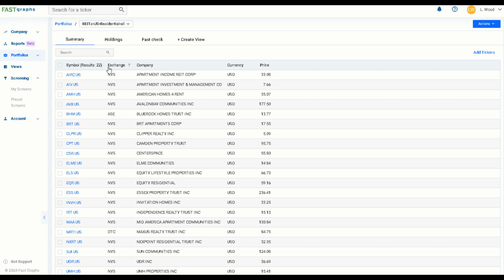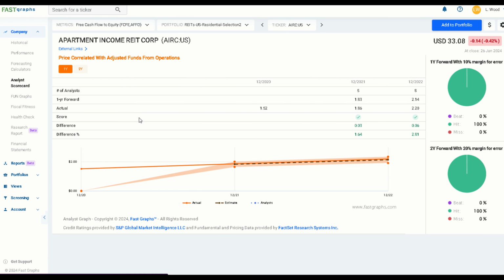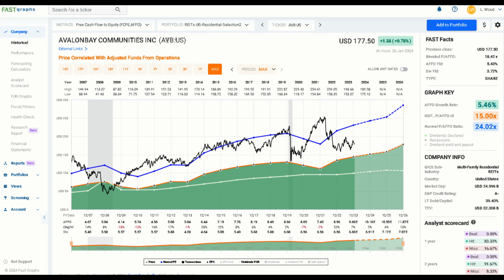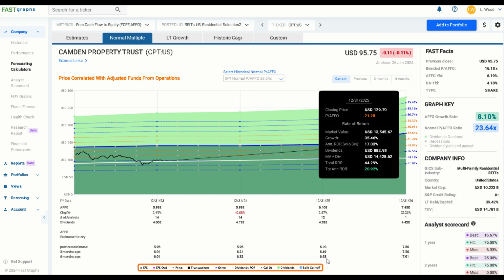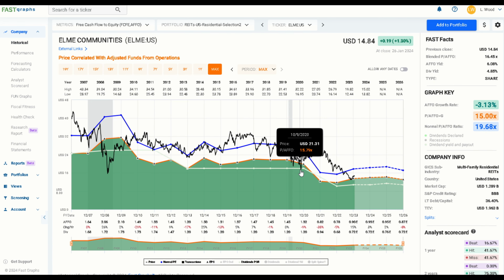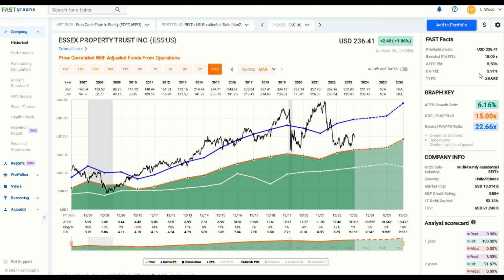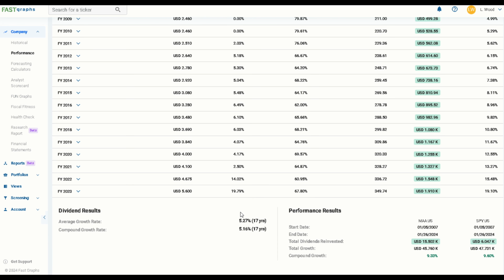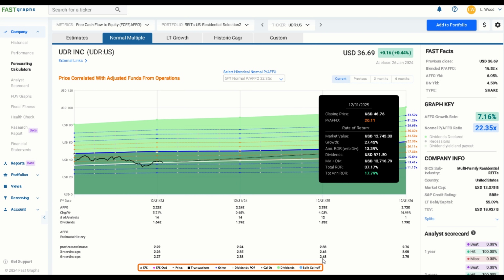Residential REITs Reviewed: Top Dividend Gems for Steady Income 🏠💰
🏠💰Unlock the secrets to steady income with REITs Unveiled: Top Dividend Gems!🔑💎 Dive into the world of dividend investing through residential REITs - your ticket to lucrative, stable returns. We'll review the crème de la crème of REITs, armed with our favorite tool, Fast Graphs, to dissect dividend safety scores, payout ratios, and their income-generating potential. Whether you're a seasoned investor or just starting out, this comprehensive analysis of market trends and investment strategy will guide your journey to financial health and portfolio diversification.

Join us as we navigate the nuances of stock analysis, focusing on the financial health and future potential of each candidate. Discover which REITs offer the best bang for your buck based on dividend yield, credit ratings, and long-term debt capital. Plus, we'll share invaluable insights on how to fine-tune your investment strategy to align with evolving market trends.

We hope this deep dive empowers you with the knowledge you need to make informed investment decisions. We’d love to hear about your experiences and strategies in the comments below! Whether you're already reaping the rewards of dividend investing or just plotting your entry, your insights could light the way for fellow investors. Stay informed, stay engaged, and let's grow our portfolios together.
We look at: AIRC, AMH, AVB, CPT, ELME, EQR, ESS, INVH, MAA, SUI, UDR!

CHAPTERS:
0:00 - Intro
0:58 - Fast Graphs for Residential REIT Analysis
5:22 - AMH REIT Evaluation
8:26 - CPT REIT Insights
11:37 - Equity Residential (EQR) REIT Overview
12:55 - Invitation Homes (INVH) Investment Analysis
17:35 - Sun Communities (SUI) REIT Breakdown
20:22 - UDR Real Estate Trust Analysis
21:38 - Residential REITs Watchlist Discussion
21:44 - Deep Dive Residential REITs Selection